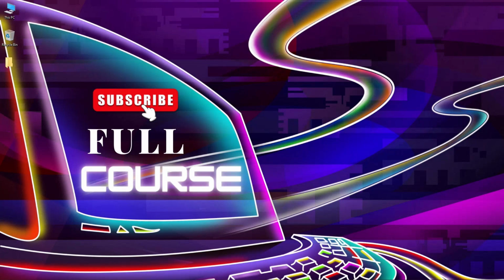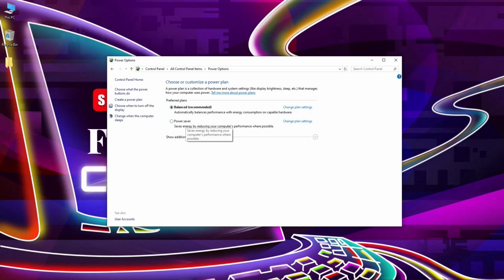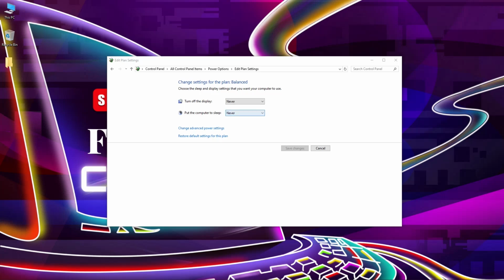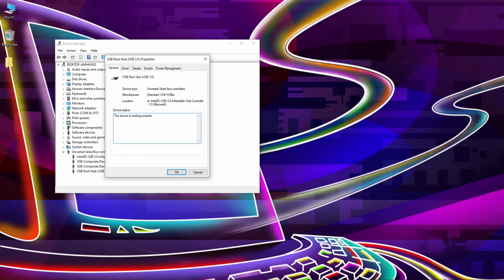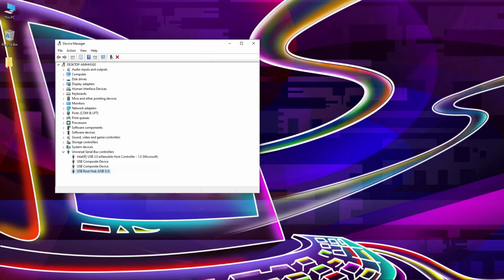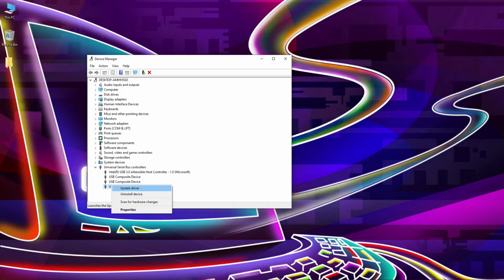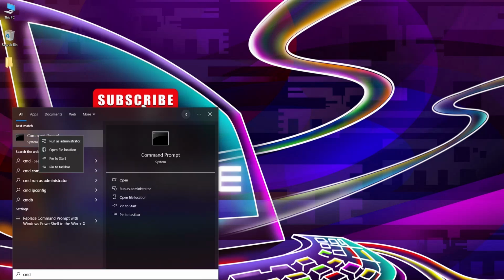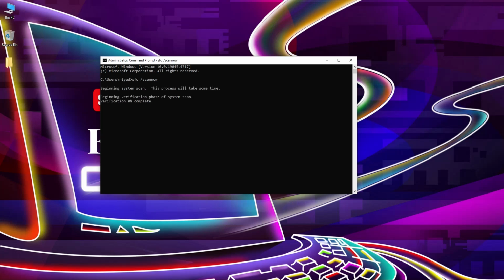USB 3.0 Ports Not Working? | How to Fix USB Ports Disconnecting and Reconnecting (Solved)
There is nothing more disruptive to your workflow or gaming session than the dreaded "USB disconnect" sound. One second your mouse is moving, and the next, everything freezes. If your USB 3.0 ports are randomly disconnecting and reconnecting, or if your devices aren't being recognized at all, you aren't alone. In this definitive 2026 troubleshooting guide, we are breaking down the top hardware and software fixes to stabilize your USB connections once and for all.

The Mystery of the Disconnecting USB
USB 3.0 and 3.1 ports are faster than their predecessors, but they are also more sensitive to power fluctuations and driver conflicts. When a USB device keeps cutting out, it’s usually due to one of three things: Aggressive Power Management, Outdated Chipset Drivers, or physical "Port Fatigue." We’ve designed this video to take you through a logical progression of fixes, starting with the most common software tweaks and moving into advanced system configurations.

Fix 1: The Power Management Secret
The most common reason for USB 3.0 ports "dropping" is a Windows feature called "USB Selective Suspend." While this is meant to save battery or power, it often mistakenly puts your active USB ports to sleep. We show you exactly how to dive into your Advanced Power Options to disable this setting. Additionally, we go into the Device Manager to uncheck the box that says "Allow the computer to turn off this device to save power" for every USB Root Hub. This ensures your ports stay "always-on" and ready for data transfer.

Fix 2: Updating the Chipset & Controller Drivers
Many users try to update the "Keyboard" or "Mouse" driver, but the real issue often lies with the Motherboard Chipset or the USB Controller itself. If your USB 3.0 eXtensible Host Controller driver is corrupt or outdated, your ports will behave erratically. We walk you through how to identify your motherboard model and download the latest "Inf" or "Chipset" drivers directly from the manufacturer to ensure perfect communication between your hardware and Windows 11/10.

Fix 3: Managing the USB Power Budget
Did you know that every USB port has a specific "power budget"? If you have too many high-draw devices (like RGB keyboards, external hard drives, and webcams) plugged into the same bus, the controller will "trip" and reset, causing the disconnect/reconnect loop. We explain how to use a powered USB hub to offload that power requirement, ensuring your motherboard isn't being overtaxed.

Fix 4: BIOS and UEFI Optimization
Sometimes the fix is deeper than Windows. We explore common BIOS settings like "XHCI Hand-off" and "Legacy USB Support." If these are misconfigured, your USB 3.0 ports might struggle to initialize properly during boot-up or high-speed data transfers. We provide a safe walkthrough on how to check these settings without risking your system stability.

Fix 5: The Physical Check & Port Fatigue
Lastly, we look at the hardware itself. Over time, USB ports can become loose or clogged with dust. We show you how to safely clean your ports and how to test for "port fatigue"—where the internal pins are no longer making a solid connection. If you are using a front-panel USB port on a PC case, we also discuss how to check the internal header cables to ensure they haven't wiggled loose from the motherboard.

By the end of this video, you will have a rock-solid USB setup. No more ghosting, no more input lag, and no more "device not recognized" errors. Let’s get your hardware back to 100% performance!